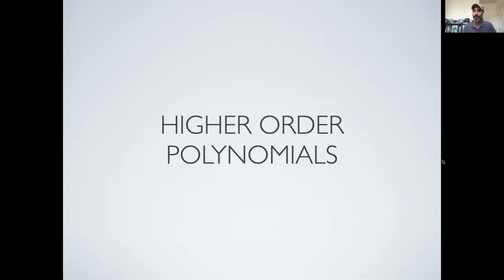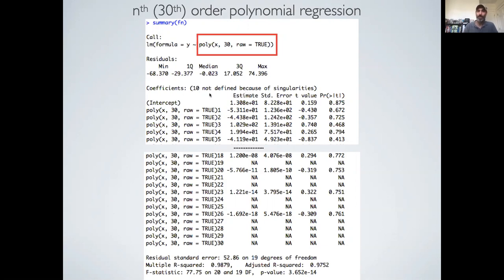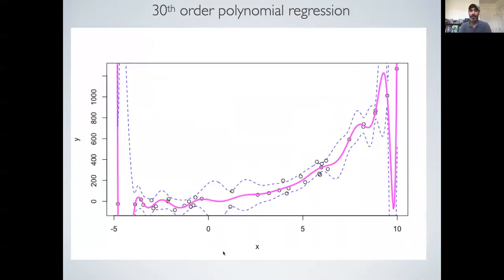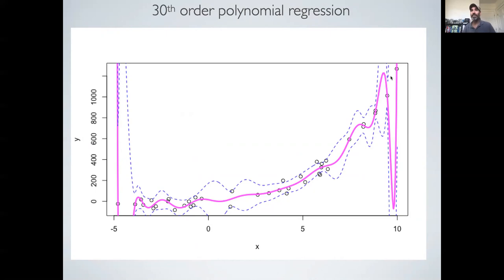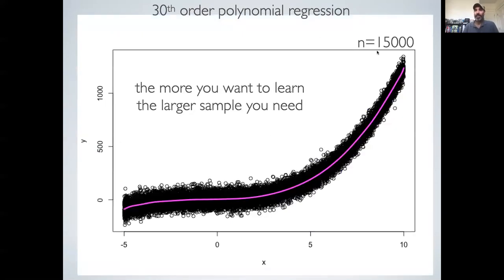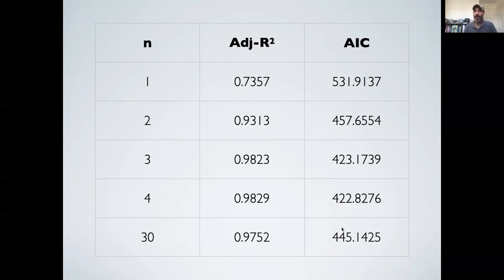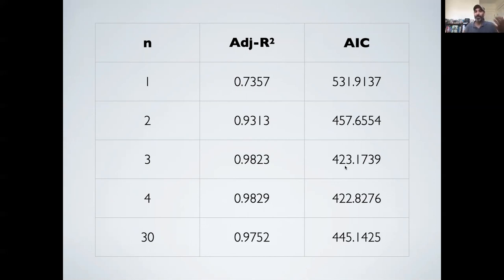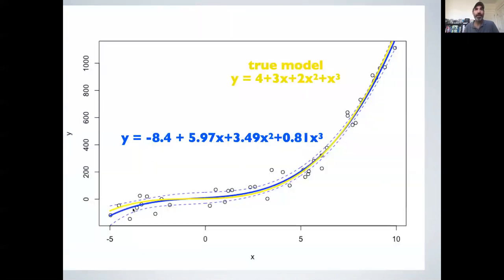EE375 Lecture 11d: Higher Order Polynomial regression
Demonstrates how to use `poly` in R linear models to fit higher order polynomial regression models and discusses the dangers of overfitting. Reports the final AIC scores for the models considered over the course of the example problem.